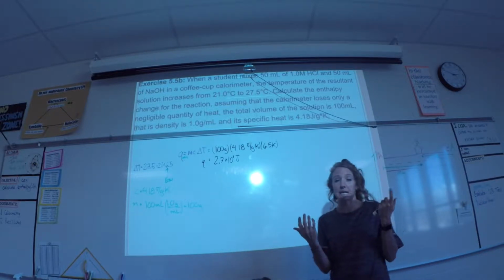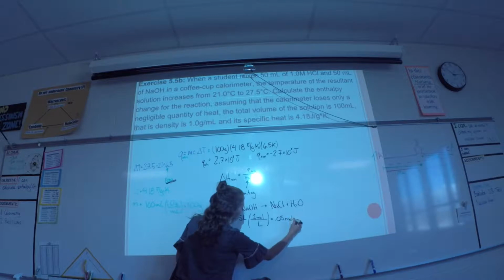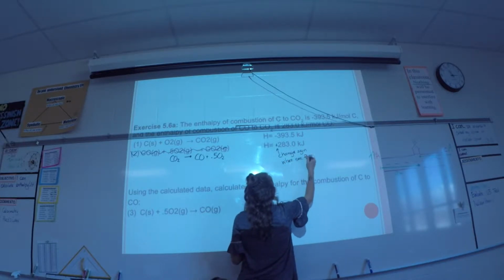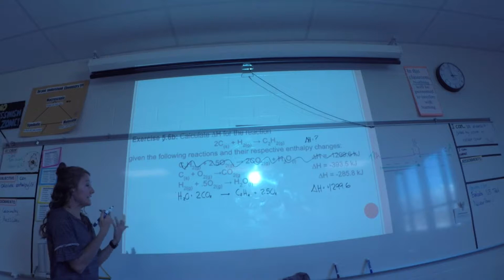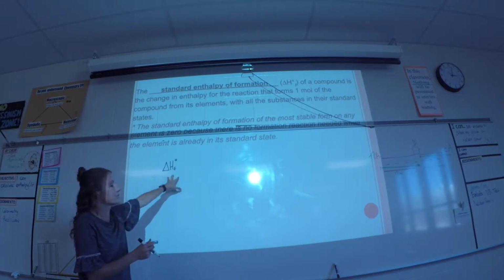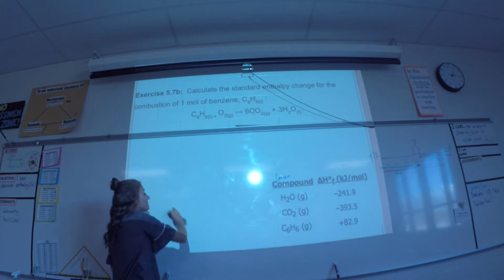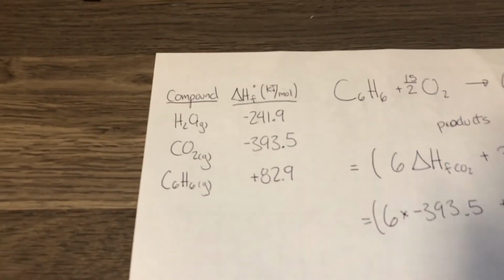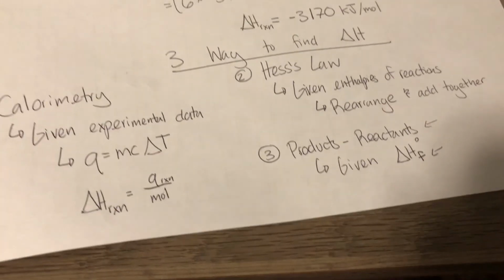AP chem 5.6- 5.7